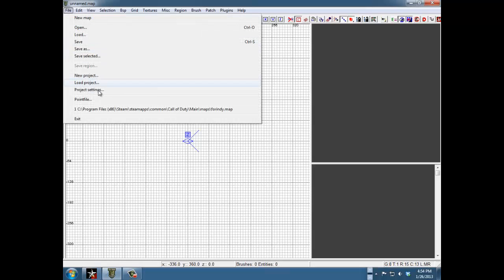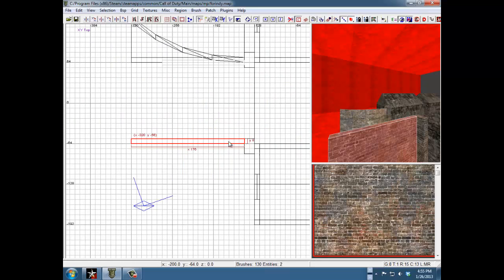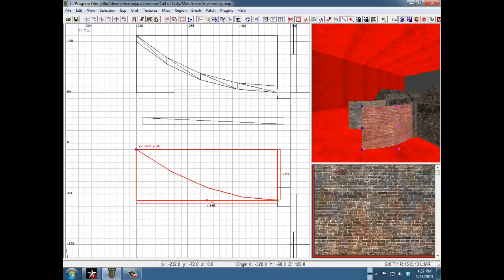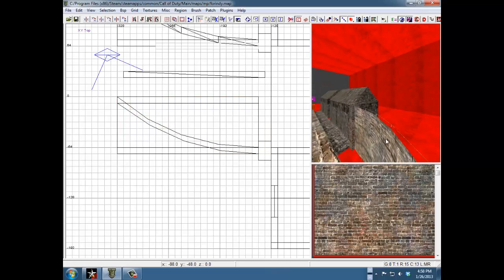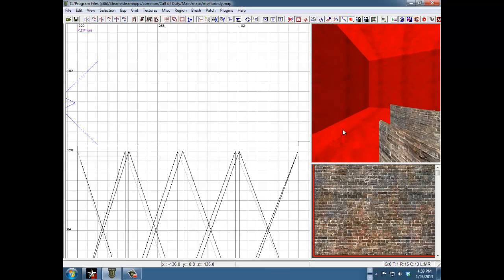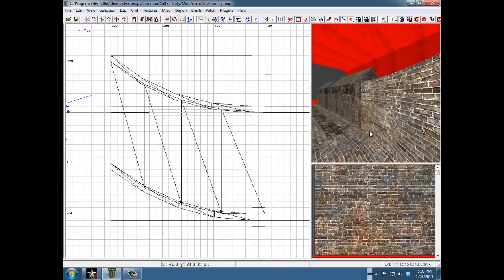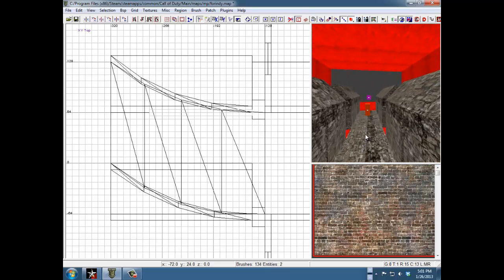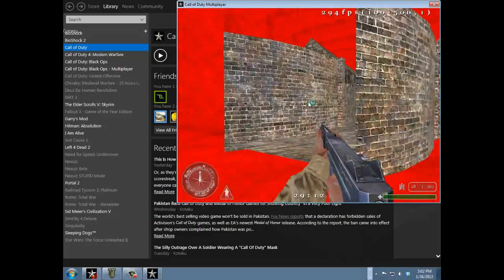How To Curve Mesh Patches - Radiant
How to curve your walls and floors in Call of Duty Radiant.